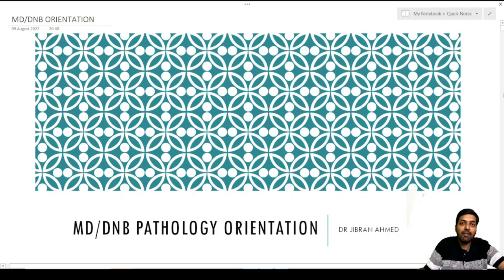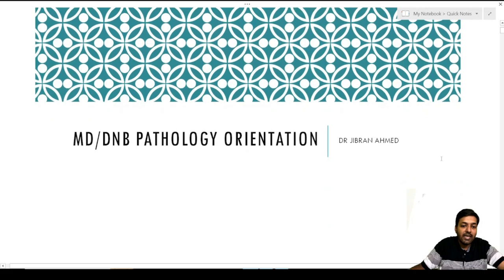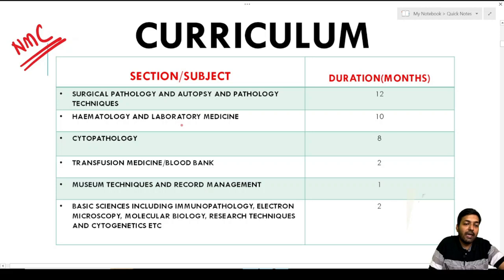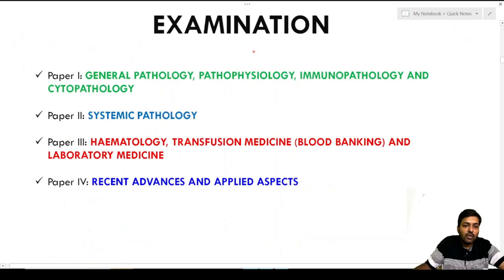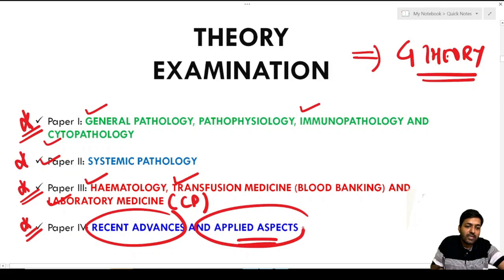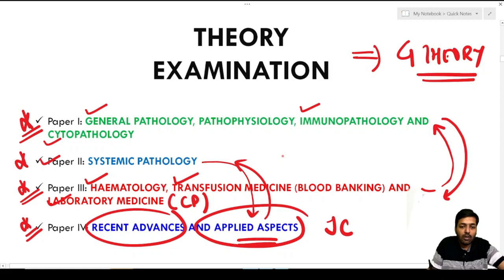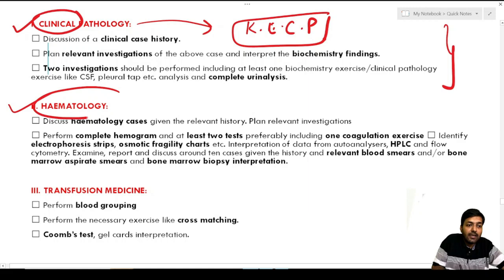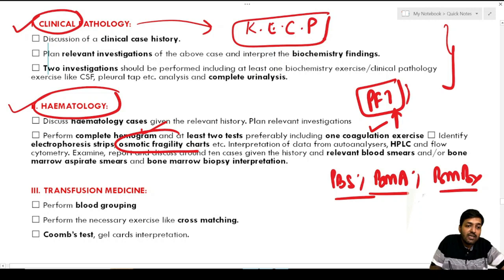MD DNB ORIENTATION II NMC CURRICULUM II PATHOLOGY RESIDENCY II LAUNCHING SIMPLY PATHOLOGY WEBSITE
TIME STAMPS

00:00 INTRO
01:25 NMC CURRICULUM
04:46 THEORY PAPER AND RELEVANT BOOKS
20:58 PRACTICAL ORIENTATION
29:40 HOW TO GO ABOUT RESIDENCY FIRST YEAR
34:10 HOW TO GO ABOUT RESIDENCY SECOND YEAR
34:36 HOW TO GO ABOUT RESIDENCY THIRD YEAR
35:50 LAUNCH OF SIMPLY PATHOLOGY WEBSITE
37:14 MD/DNB PATHOLOGY COURSE
40:00 THE END